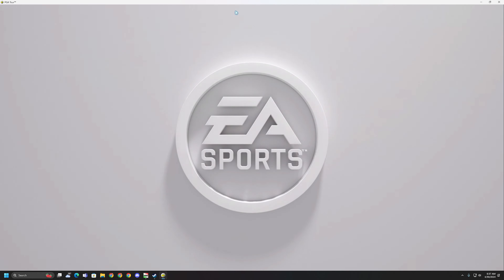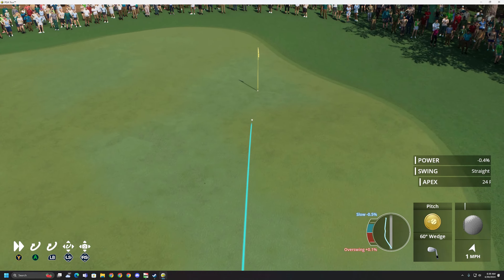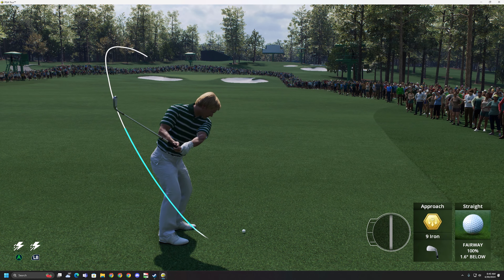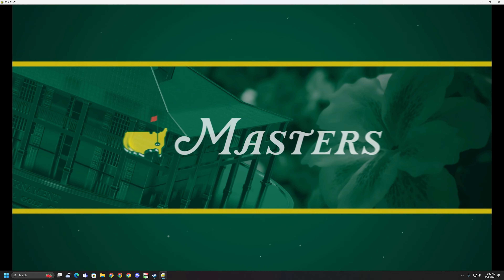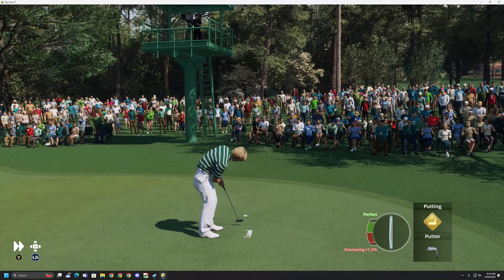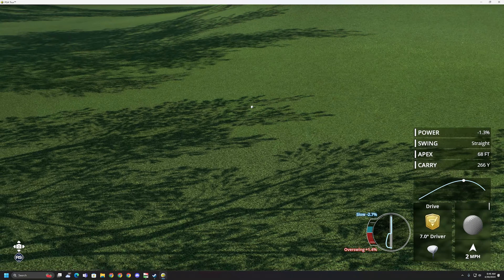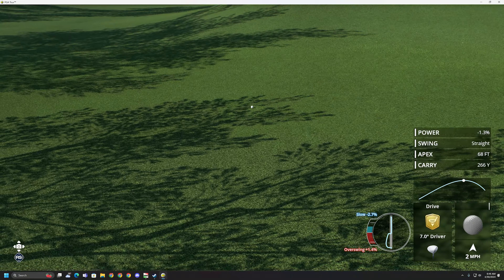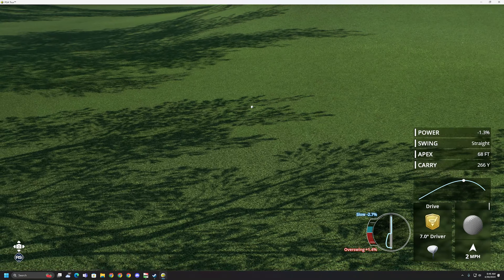playing ea sports the golf game edited from school pc